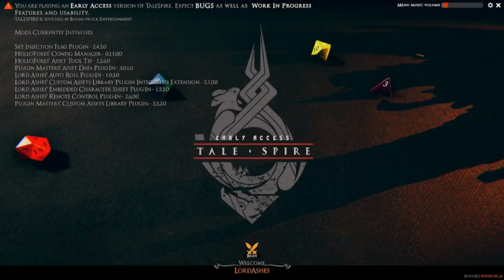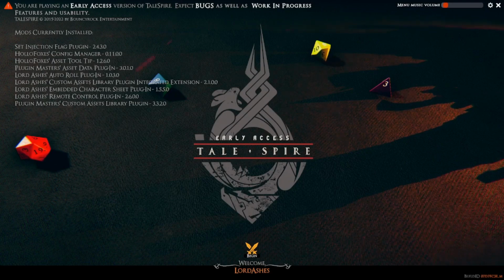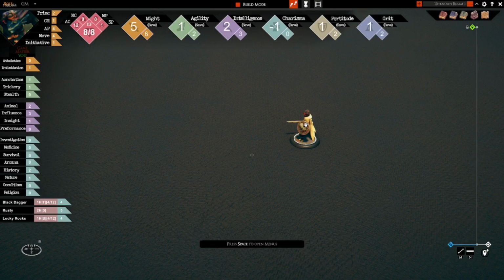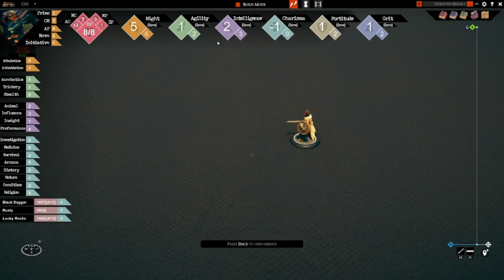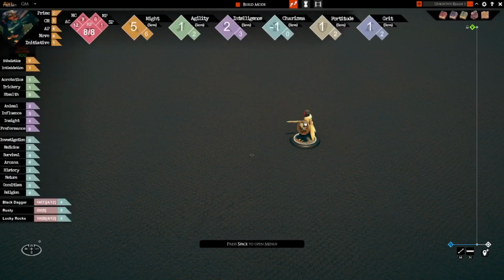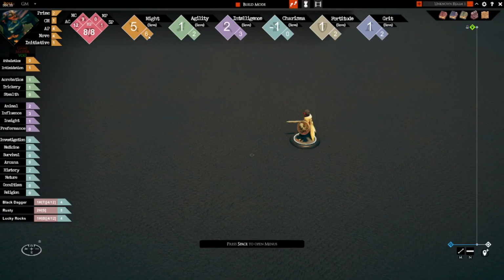Talespire - Embedded Charactrer Sheet Plugin - New Features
This a demo of the new features in the Embedded Character Sheet plugin.